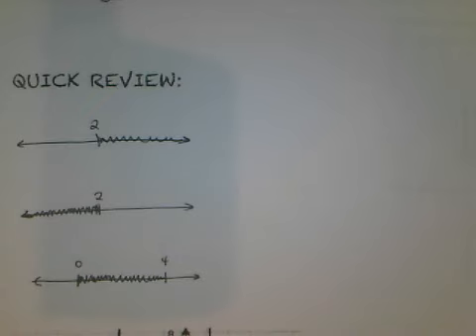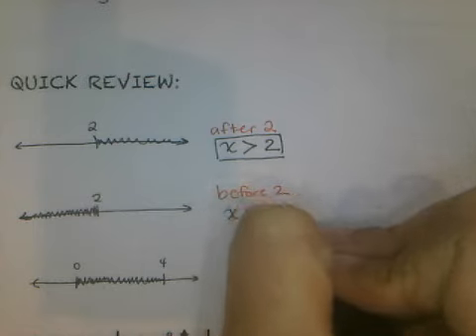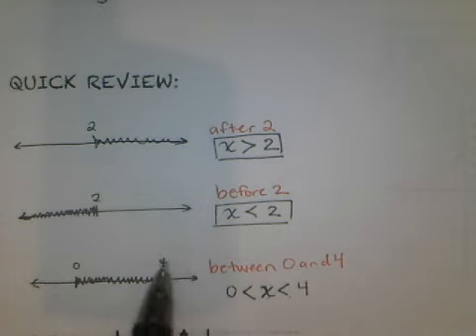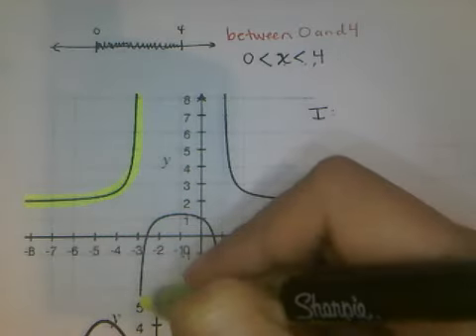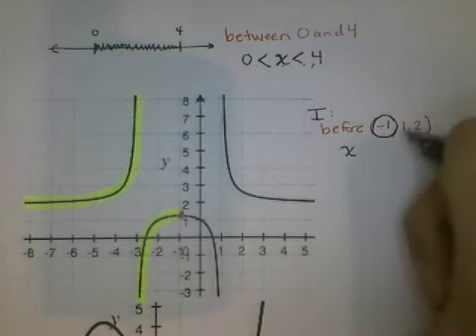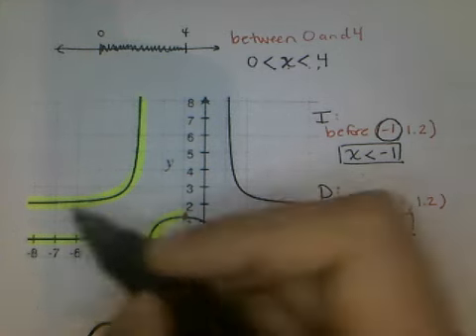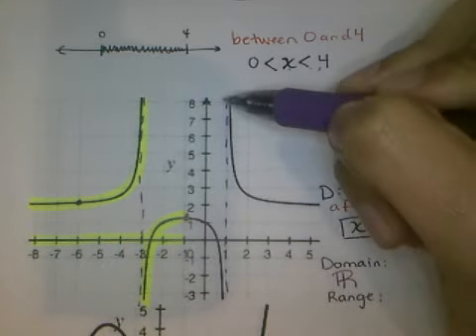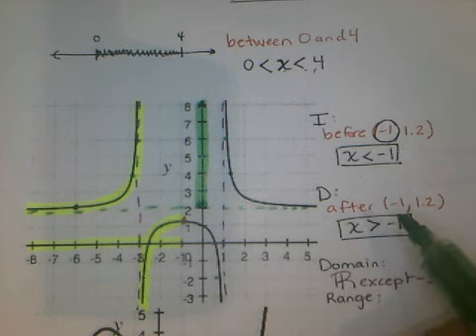Analyzing Graphs (intervals of increase, domain and range)